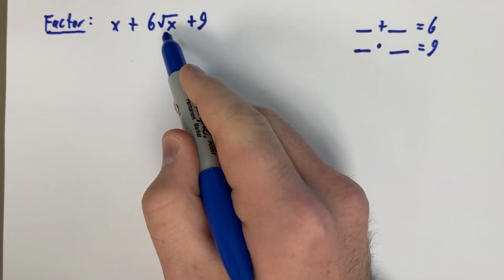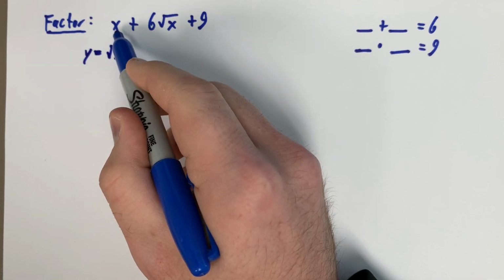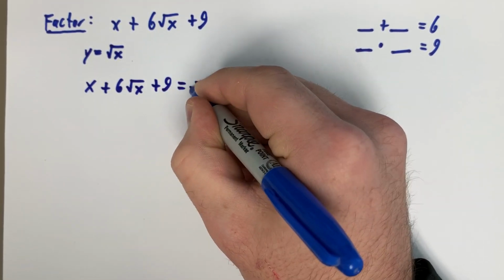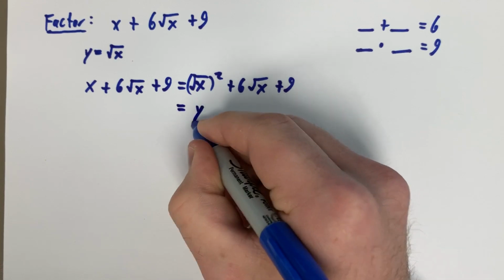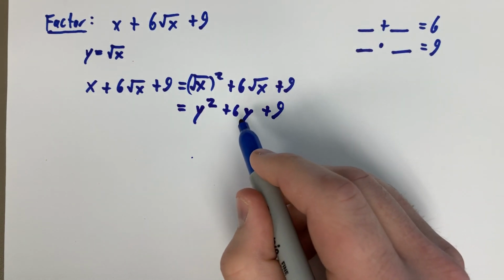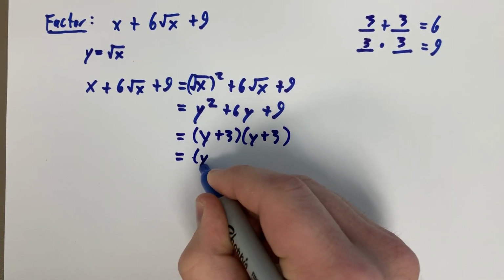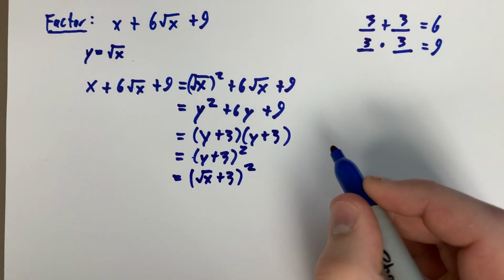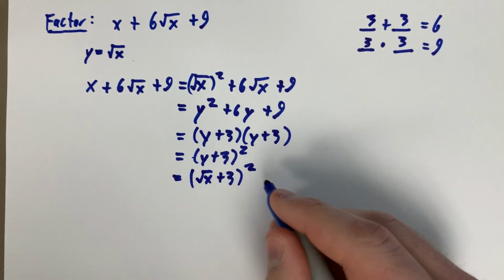Example 9/20+: How to Factor Basic Quadratic Expressions